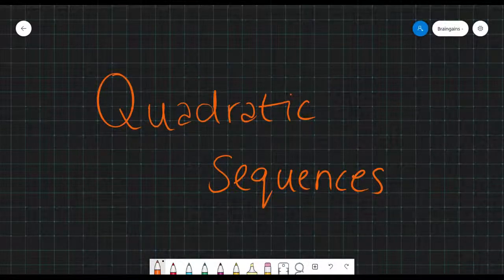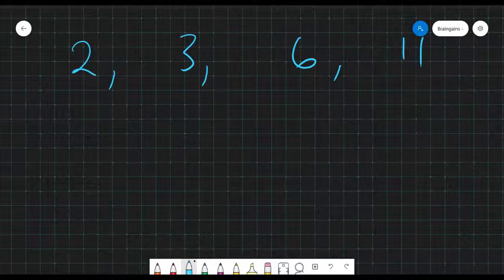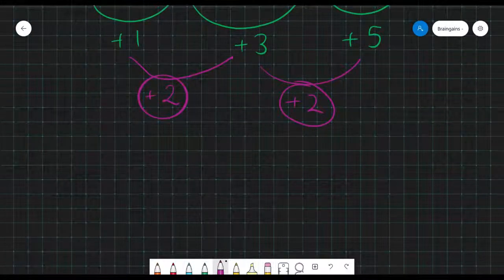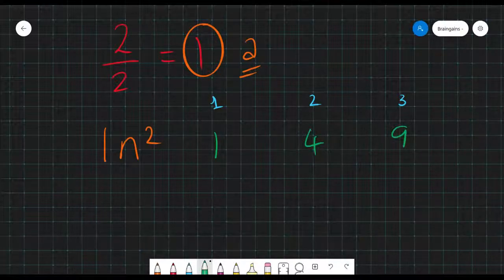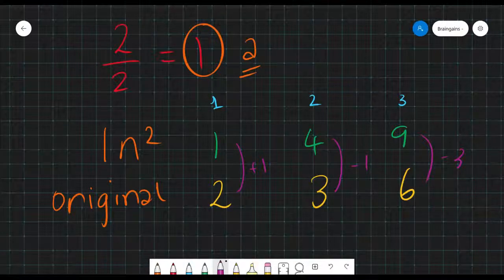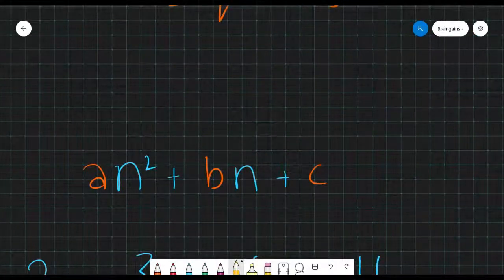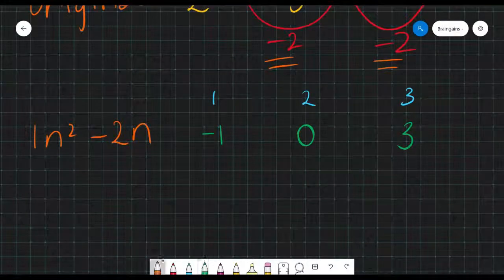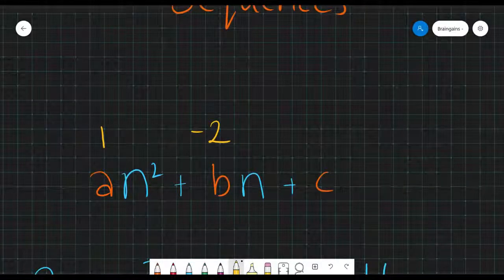Quadratic Sequences - Finding the nth Term - GCSE - Grade7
Here we learn how to recognise what a quadratic sequence is and then find the nth term of a quadratic sequence.

Key steps:
- Find the difference in the terms of the sequence and find a constant difference of the differences. Halve this number and this will be your 'A'
- Write the sequence for An^2 and compare it to the original. Look for a pattern in the differences. This constant difference in the differences will be your 'B'
- Write the sequence for An^2 + Bn and compare it to the original sequence. Look for a pattern. The constant difference will be your 'C'